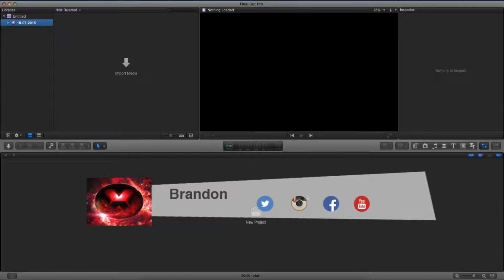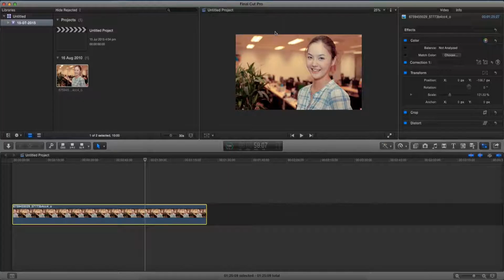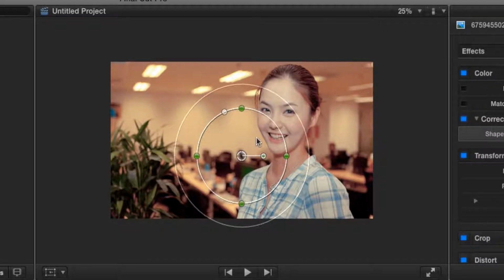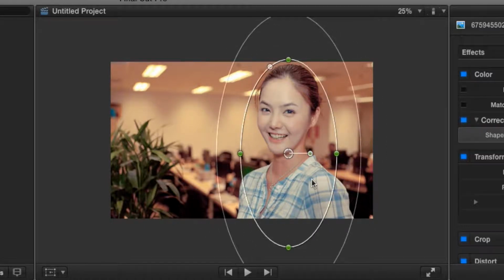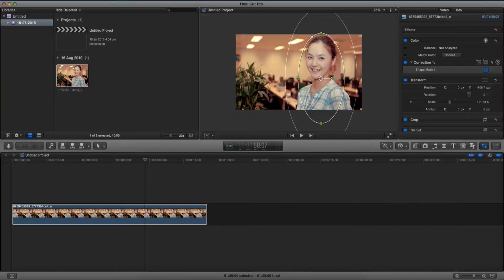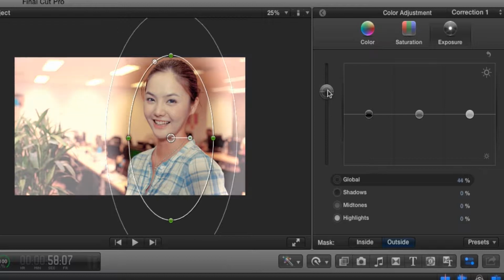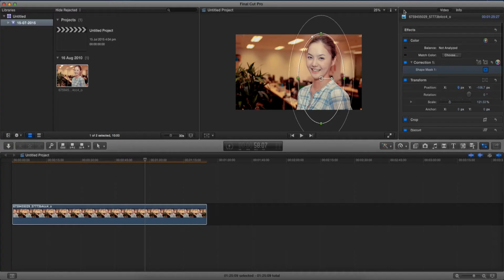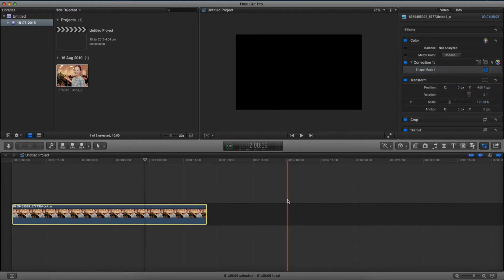How to Shape Mask in Final Cut pro X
If you want to know how to shape mask in Final Pro X, then this short tutorial will you demonstrate how to quickly and efficiently apply this technique to your videos.